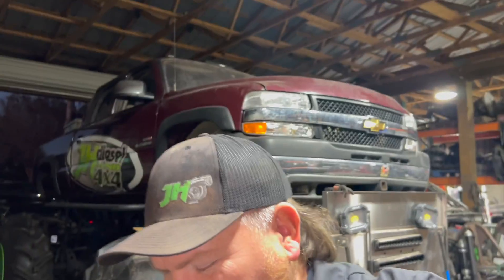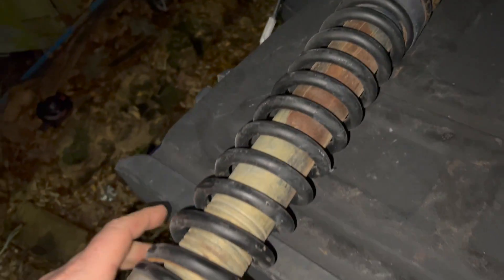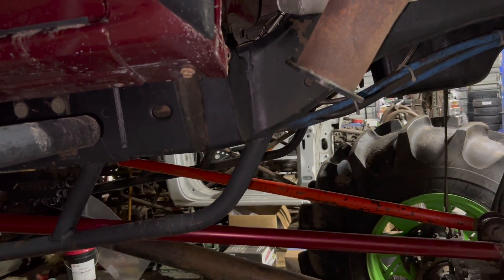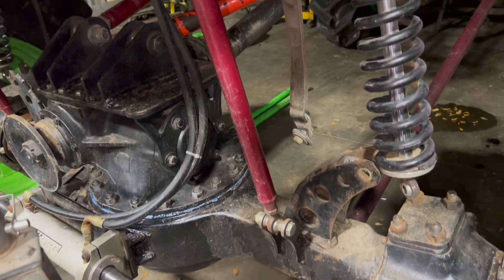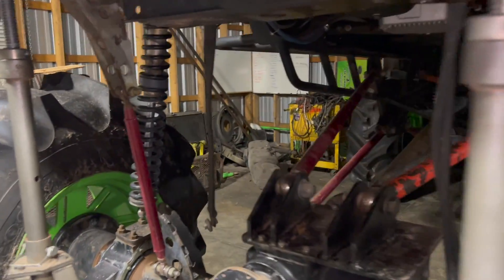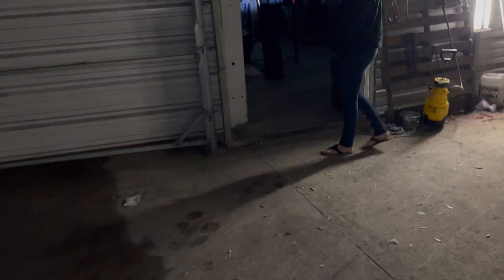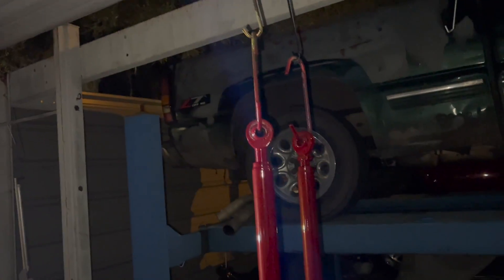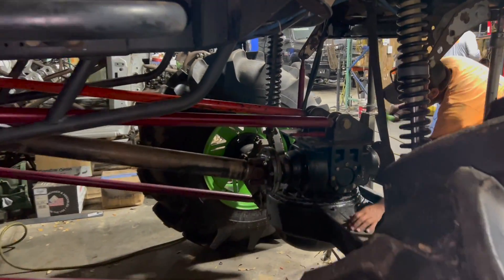D.O.M. Tubing VS Pipe!!! We Cut Open Our Mud Truck To Compare The Differences!!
Shocks, Link Bars And New Shifter All getting installed on our Big Block Mega Truck!!!